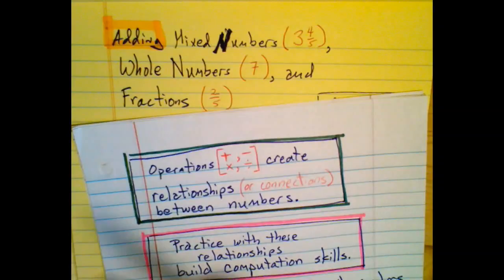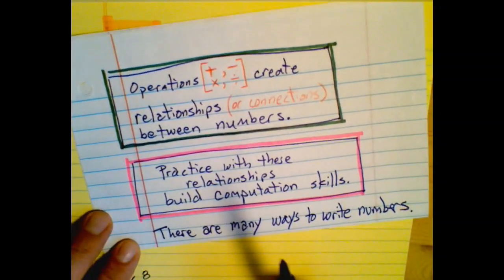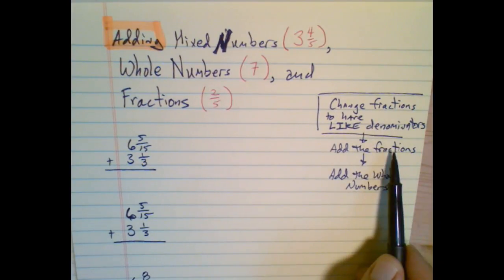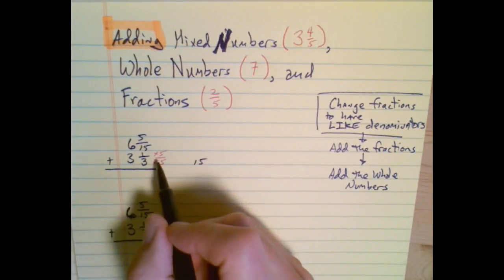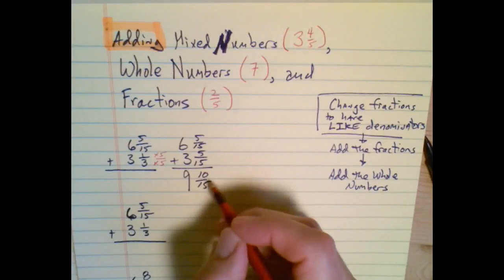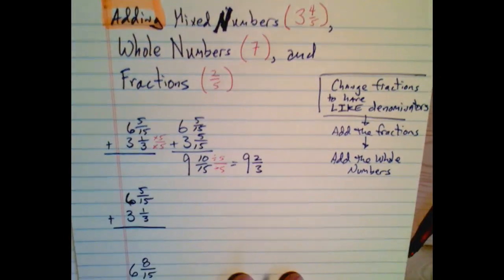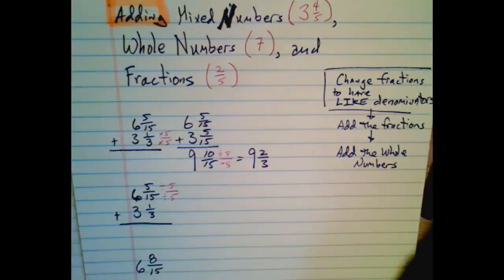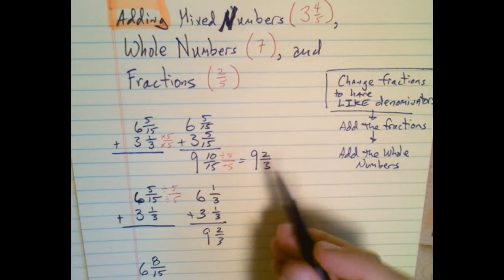Addition of Mixed Numbers, Whole Numbers and Fractions